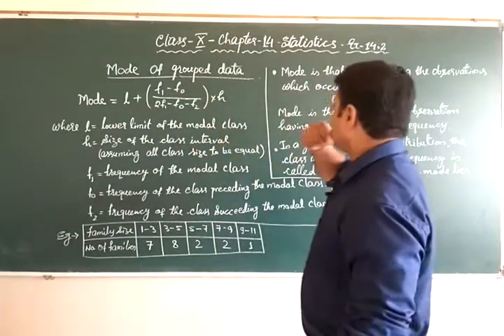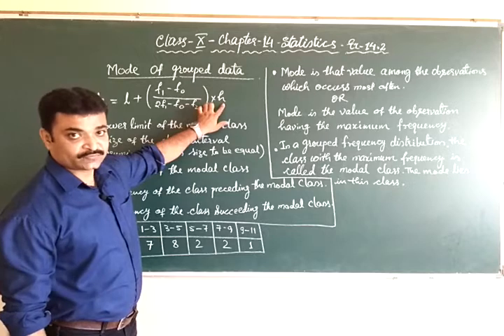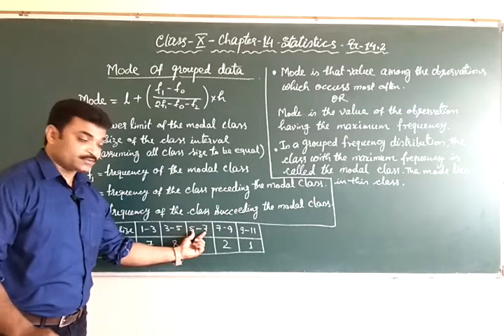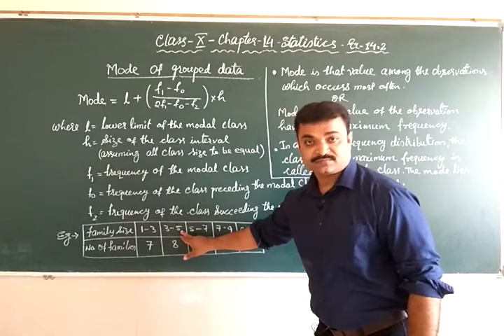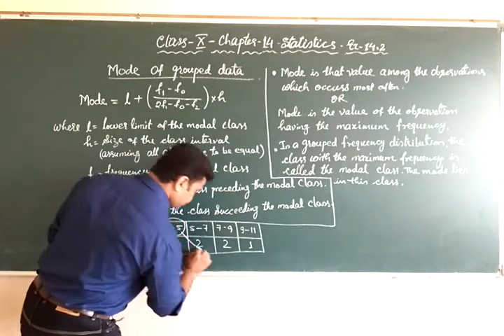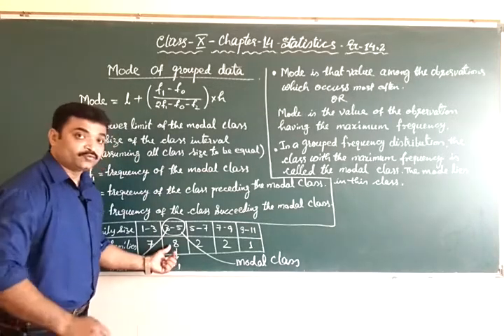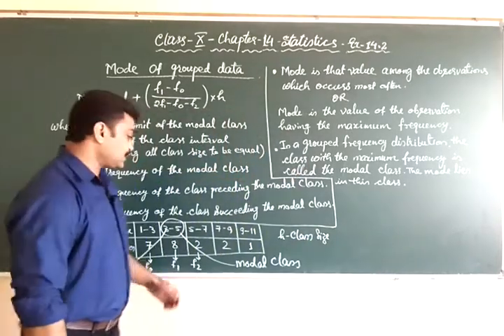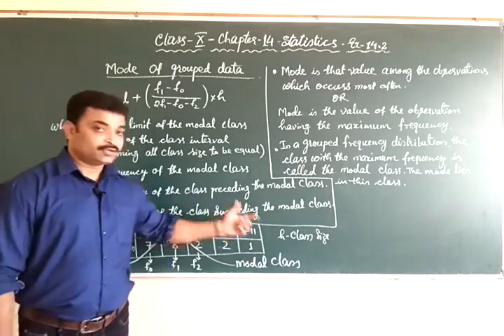V115 Maths Class X Ch 14 Part 7